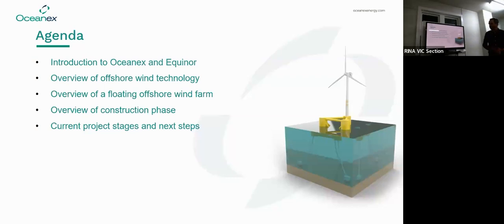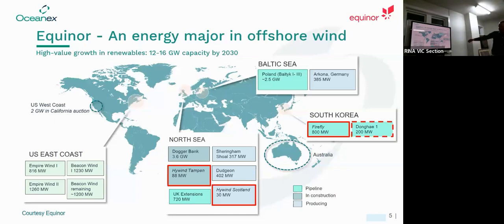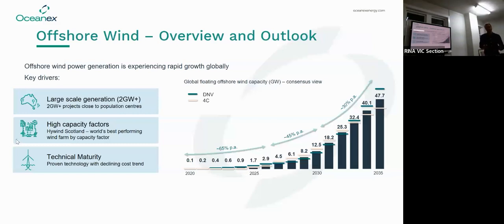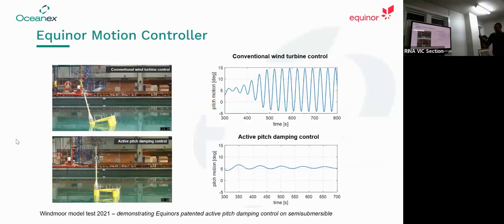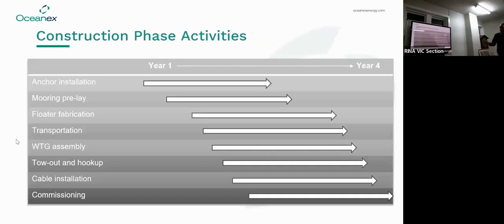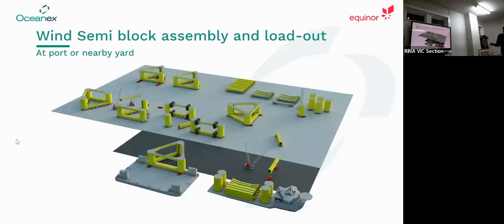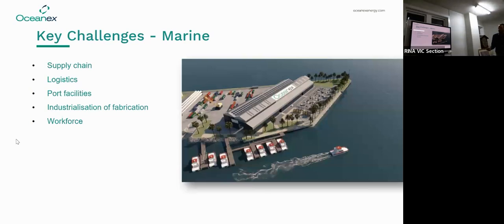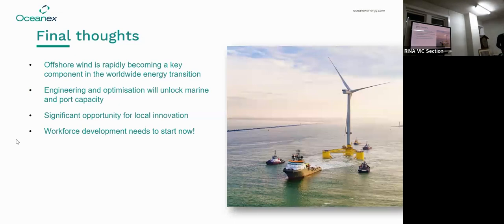Energising the Maritime Industry with Offshore Wind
Victorian Section Technical Presentation
24 May 2023
By Jordan Glanville